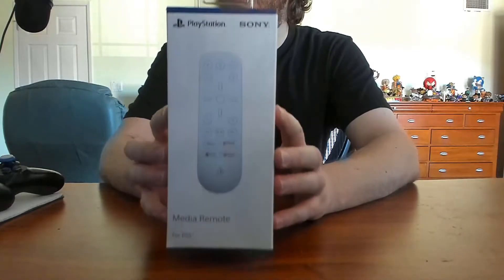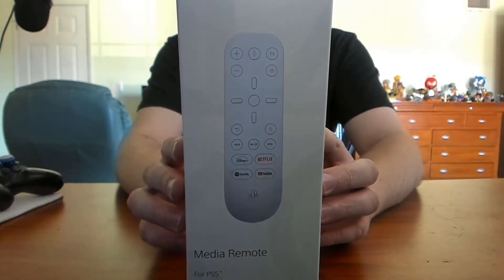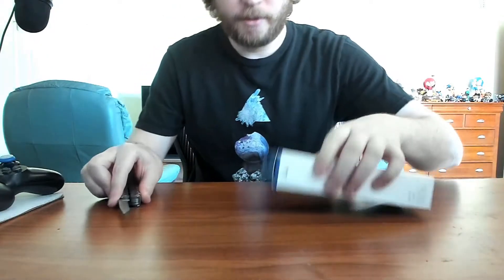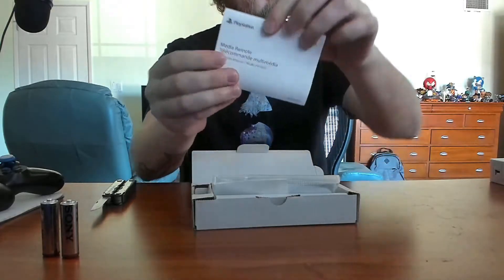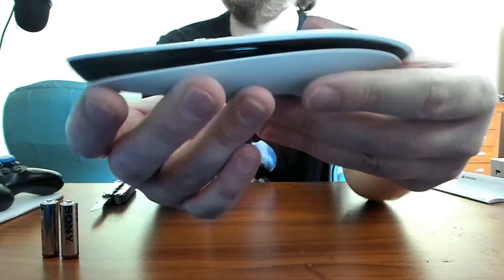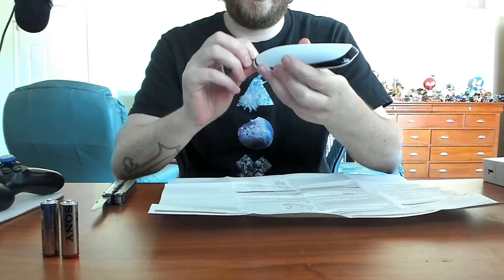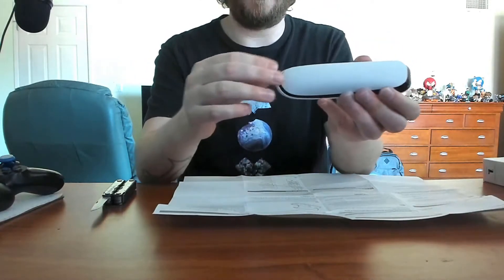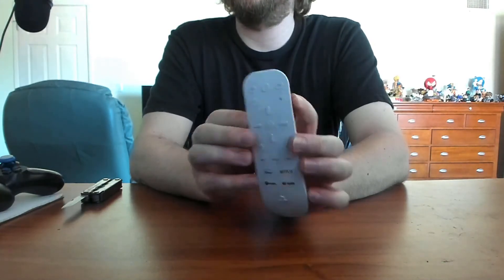PS5 Media Remote Unboxing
We are getting so close to the release of the PS5!! Less than two weeks!
I hope you enjoy this unboxing for the PS5 Media Remote as we wait for the Nov. 12th release day.